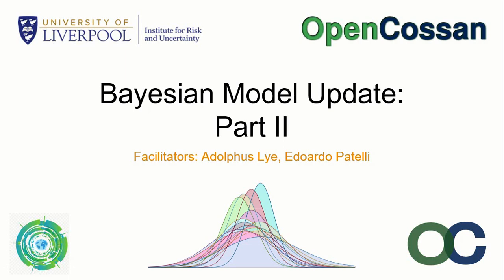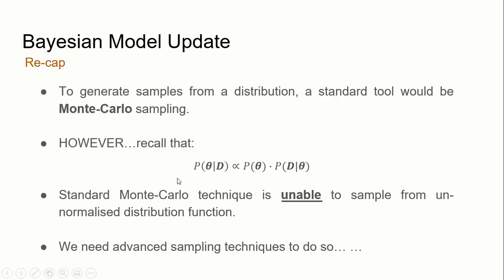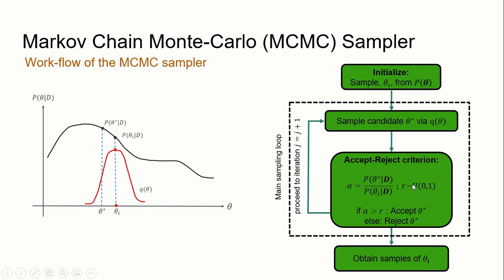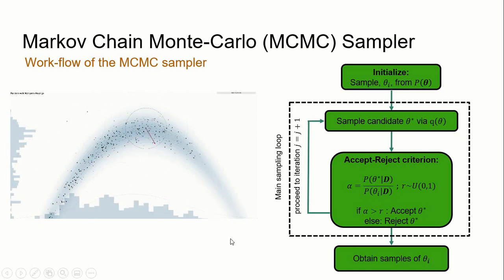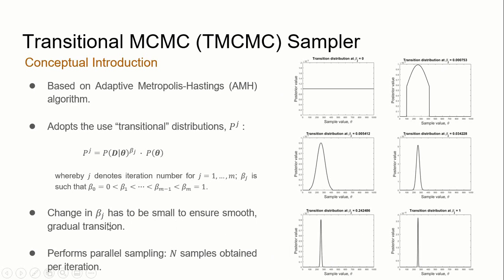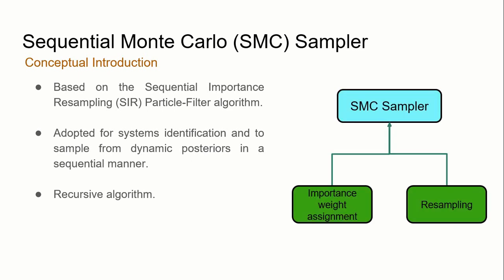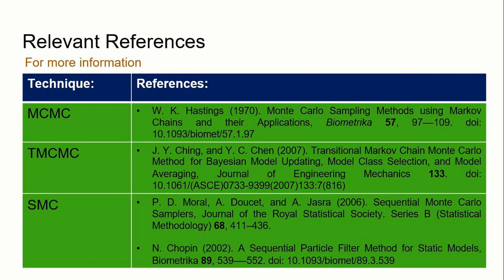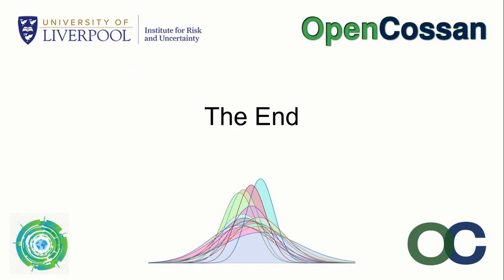Introduction to Bayesian Model Updating Part II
Introductory lecture on the advanced sampling techniques used to address Bayesian Model Updating problems: Markov Chain Monte Carlo (MCMC), Transitional Markov Chain Monte Carlo (TMCMC), and Sequential Monte Carlo (SMC) samplers.

The MATLAB tutorials to Bayesian Model Updating and the respective samplers can be accessed